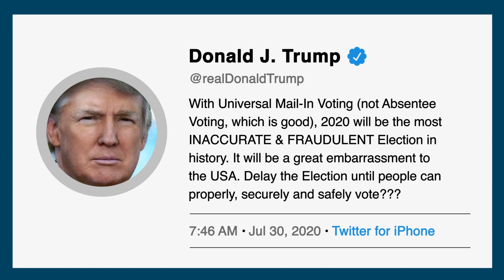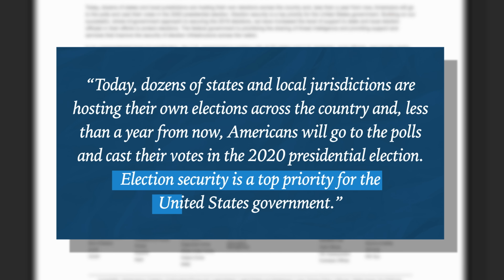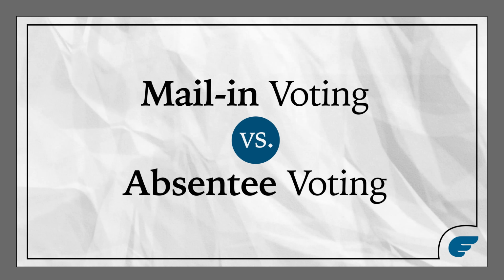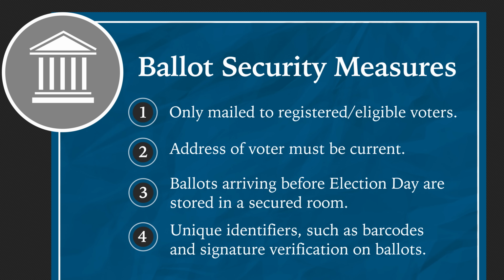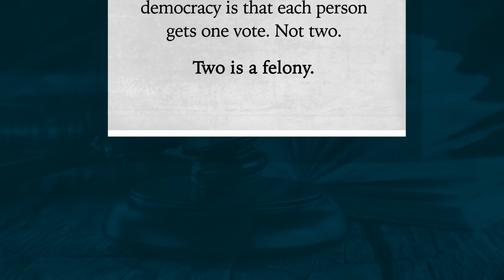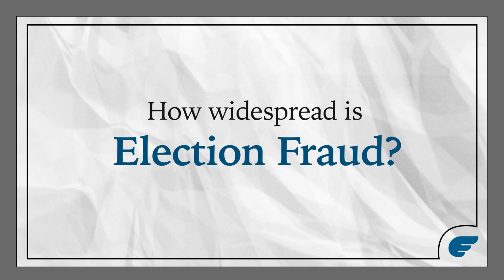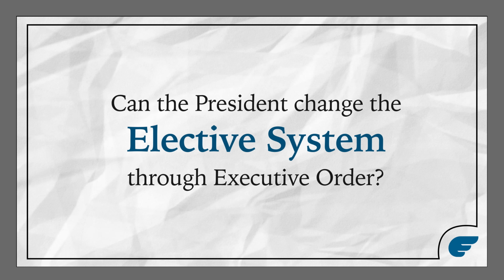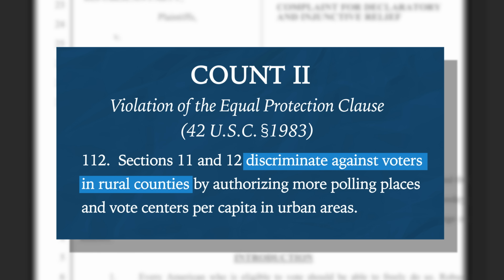The Truth About Voting By Mail & Election Fraud | LegalEagle’s Real Law Review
⚖️ Do you need a great lawyer?  I can help!
Is Election Fraud really a thing? Should we be worried

📎My Tie Clips/Bars
🔲My Pocket Squares
💈My Hair Product
📸My Video Camera Setup

Welcome to Real Law Review by LegalEagle; a series where I try to tackle the most important legal issues of the day.

And if you disagree, be sure to leave your comment in the form of an OBJECTION!

Remember to make your comments Stella-appropriate.  Stella is the LegalBeagle and she wields the gavel of justice.  DO NOT MESS WITH STELLA.

Sorry!  You should contact your attorney to obtain advice with respect to any particular issue or problem.  Nothing here should be construed to form an attorney-client relationship.  Also, some of the links in this post may be affiliate links, meaning, at no cost to you, I will earn a small commission if you click through and make a purchase.  But if you click, it really helps me make more of these videos!